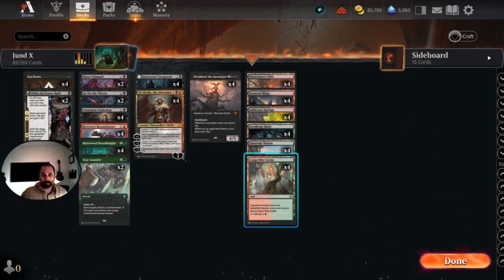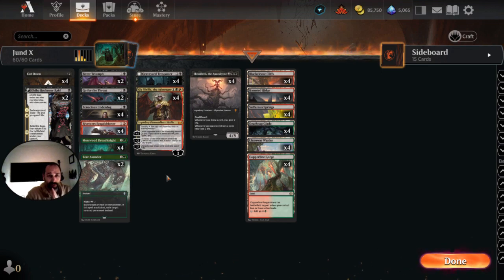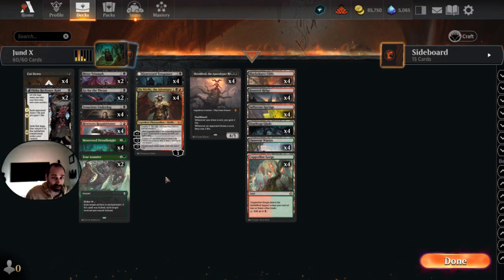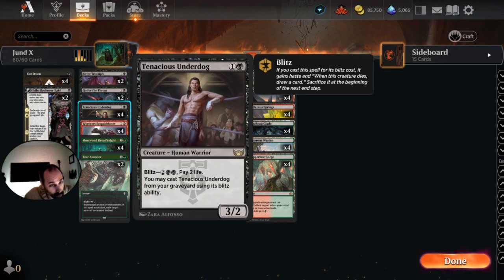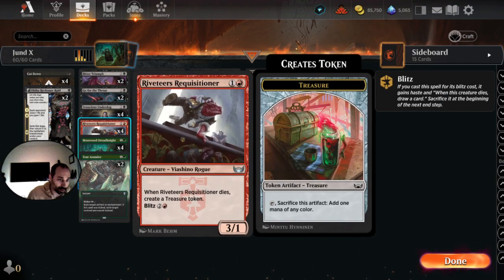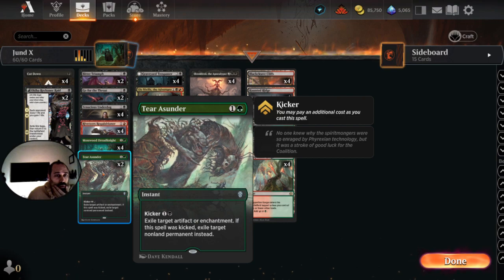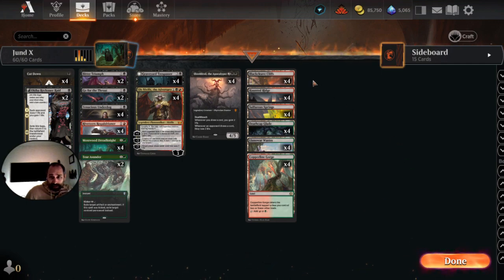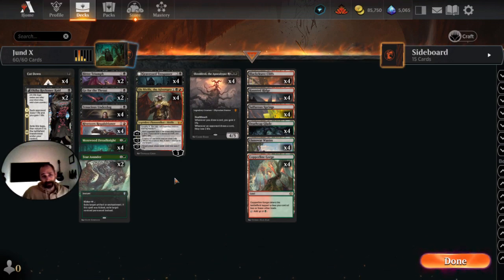Jund Ob Nixilis DECK TECH 6-0 Magic Arena Lost Caverns of Ixalan Standard Ranked (black, red, green)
Jank Brews on Twitch and YouTube

Hang out with Ob Nix and Sheoldred for 6-0 to hit diamond in standard ranked.

Deck

4 Mosswood Dreadknight (WOE) 231

4 Tenacious Underdog (SNC) 97

2 Okiba Reckoner Raid (NEO) 117

4 Riveteers Requisitioner (SNC) 121

4 Cut Down (DMU) 89

4 Ob Nixilis, the Adversary (SNC) 206

4 Sheoldred, the Apocalypse (DMU) 107

2 Go for the Throat (BRO) 102

2 Tear Asunder (DMU) 183

4 Graveyard Trespasser (MID) 104

4 Blackcleave Cliffs (ONE) 248

4 Copperline Gorge (ONE) 249

4 Deathcap Glade (VOW) 261

4 Haunted Ridge (MID) 263

4 Llanowar Wastes (BRO) 264

4 Sulfurous Springs (DMU) 256

2 Bitter Triumph (LCI) 91

Sideboard

4 Cankerbloom (ONE) 161

3 Duress (STA) 29

1 Duress (STA) 29

2 Gix, Yawgmoth Praetor (BRO) 95

2 The End (WOE) 87

1 Tyvar&#39;s Stand (ONE) 190

1 Tamiyo&#39;s Safekeeping (NEO) 211